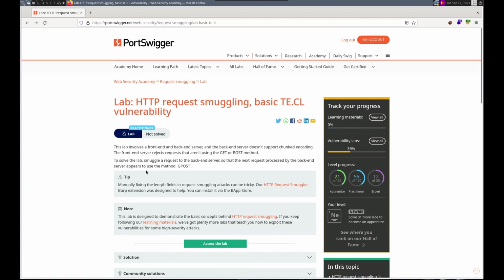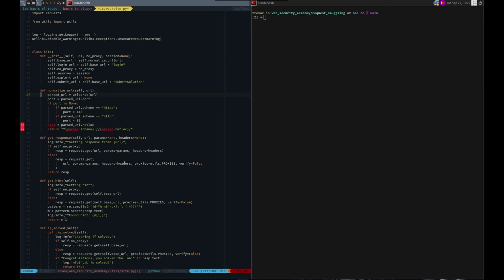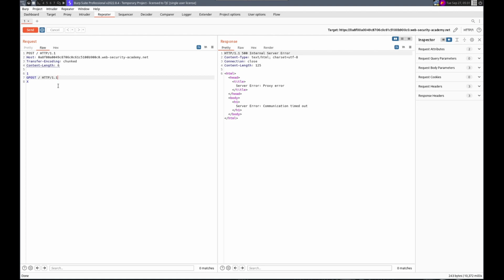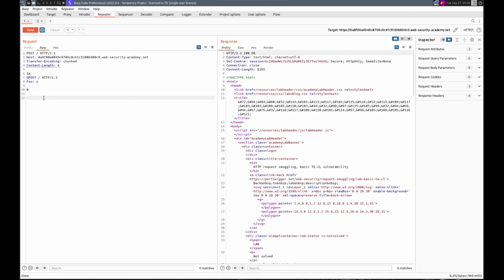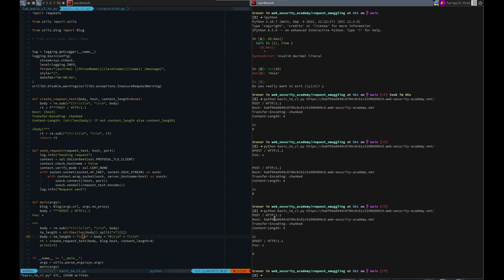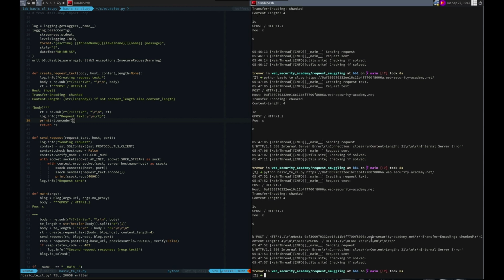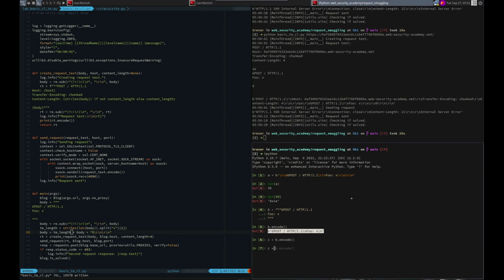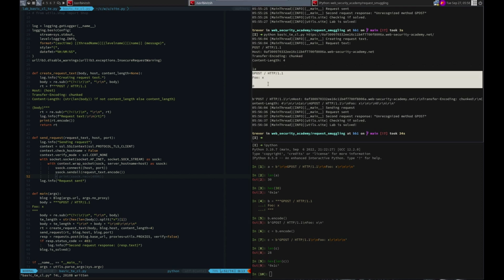Web Security Academy | Request Smuggling | 2 - Basic TE.CL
We solve a request smuggling lab in PortSwigger's Web Security Academy using Python.